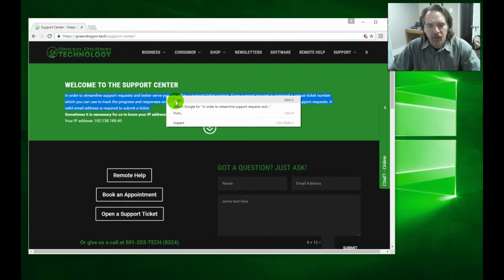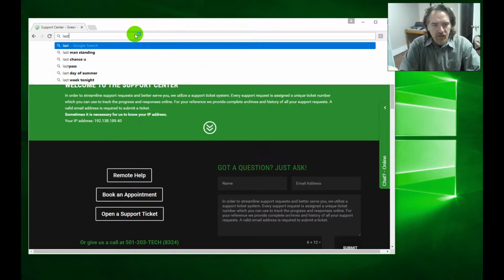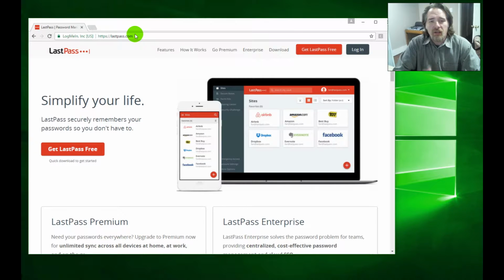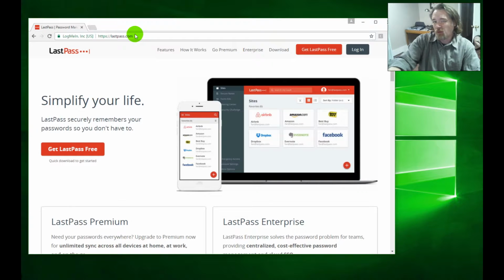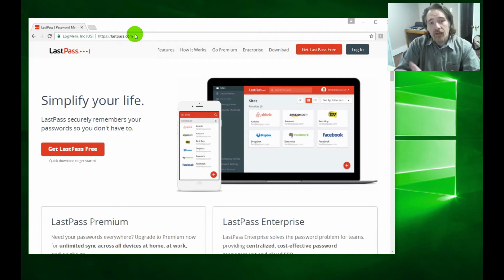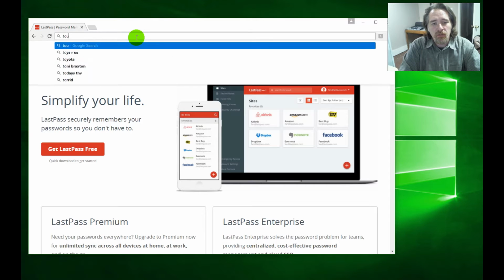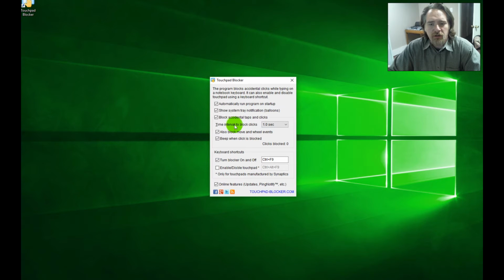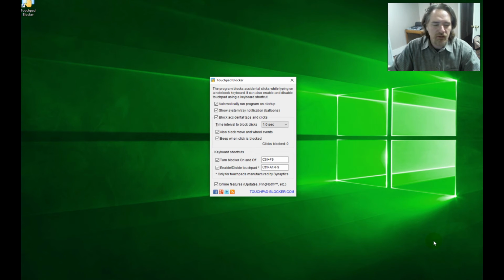How To: Insert Text Online, Autofill Forms Online, Touchpad is Too Sensitive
Fan Susan Cotton writes and asks several questions. I'll give answers that I use daily.